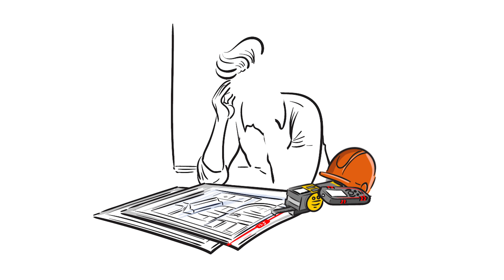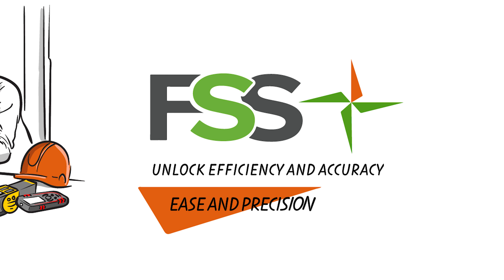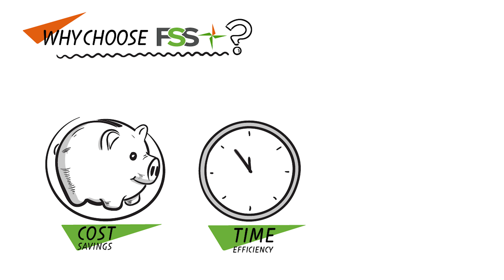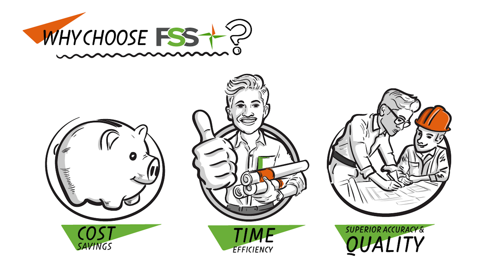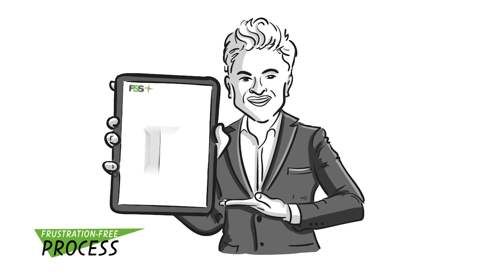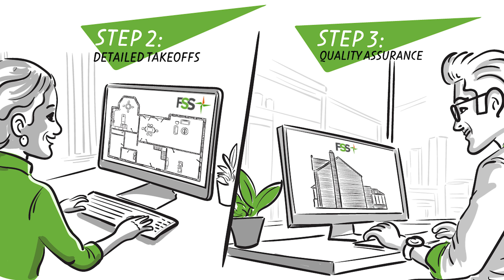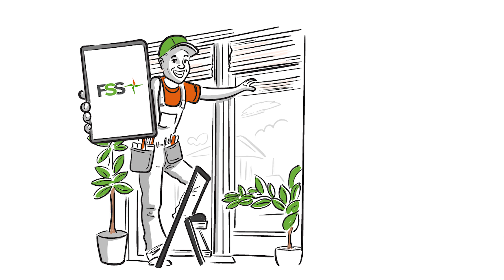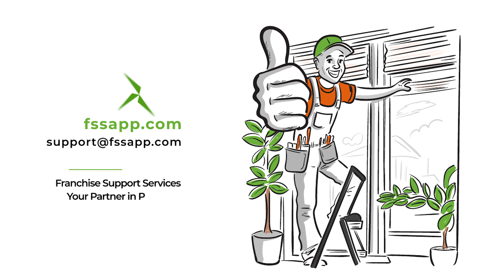Explainer Video for Window Repair | App Promo Whiteboard Animation for Real estate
Are you in the real estate business and need reliable app and window repair services? 🏡🔧 Our animated whiteboard video breaks down how our expert team can help you keep your properties in top shape and your app functionality smooth!

In this video, you'll discover:
✨ Who We Are – Meet the dedicated professionals behind the scenes.
🔍 Our Services – From app troubleshooting to window repair, learn about our comprehensive solutions.
🏠 Real Estate Benefits – Find out how we cater specifically to real estate professionals and enhance property value.
🚀 Easy Process – See how simple it is to get started with our top-notch service.

Perfect for real estate agents, property managers, and anyone involved in maintaining real estate assets. Click play and see how we can make your life easier!